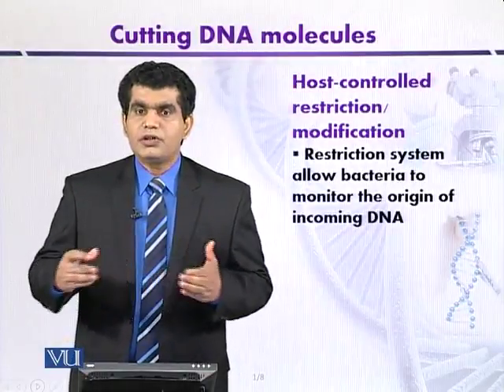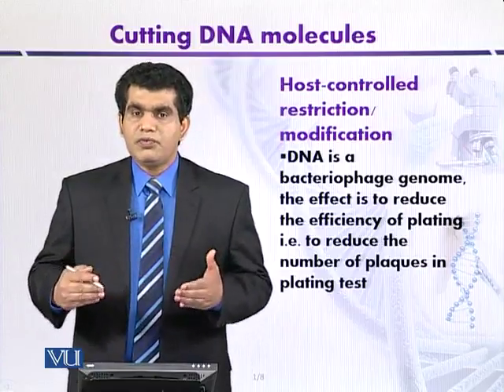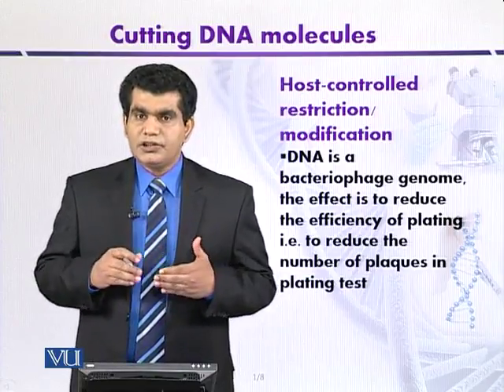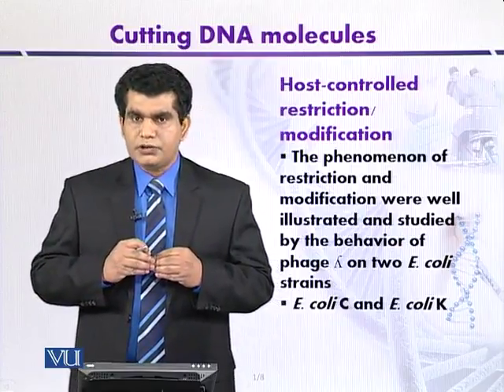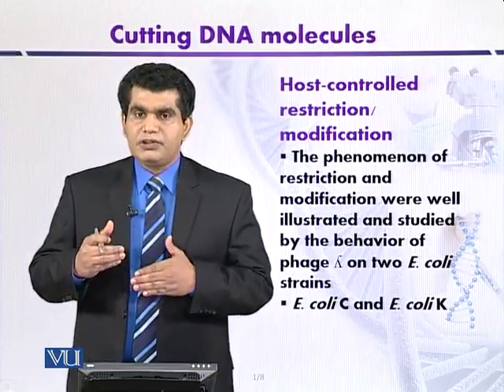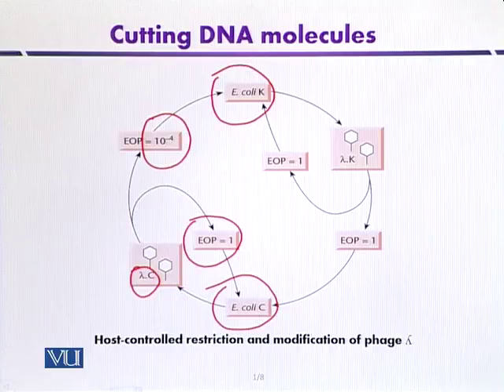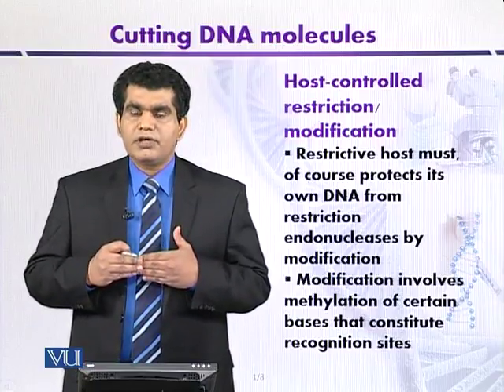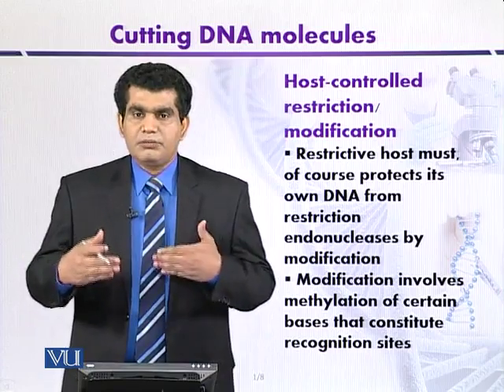BT301_Topic071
Topic: 71